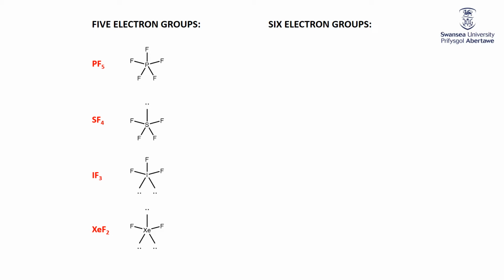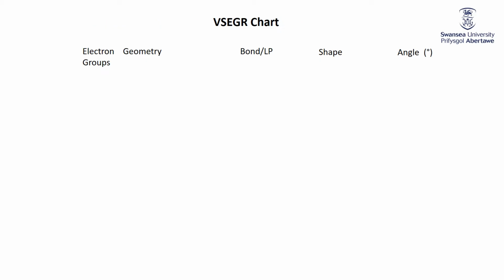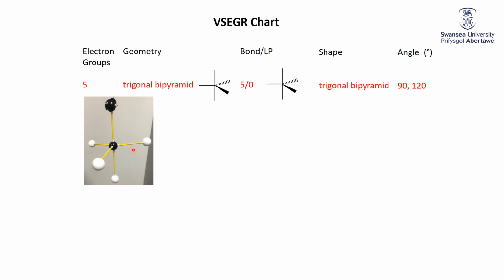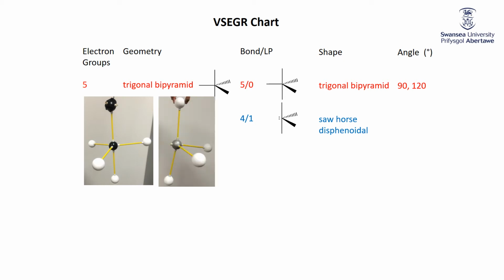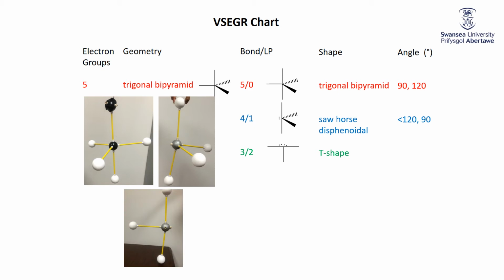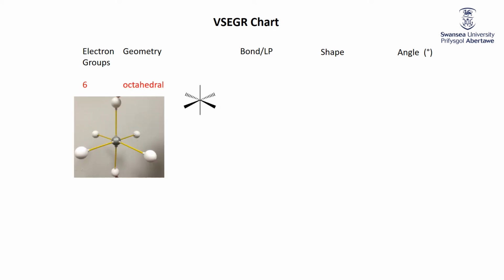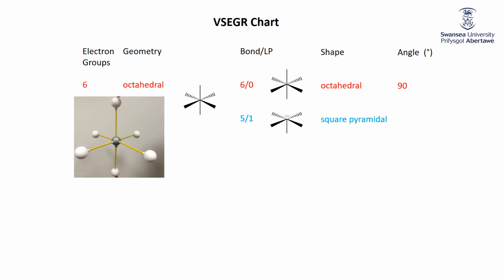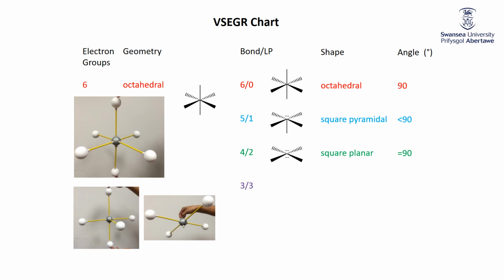VSEPR 3 More than 4